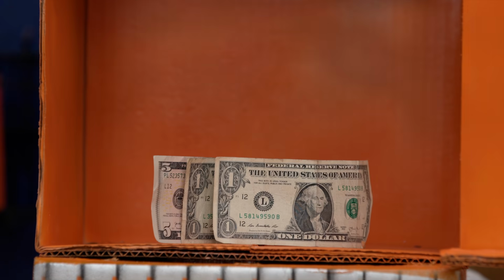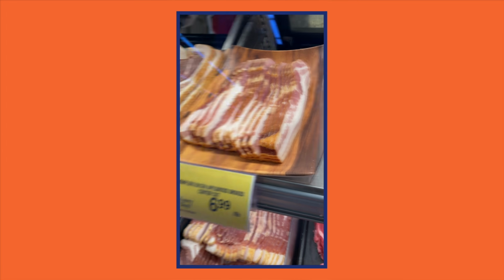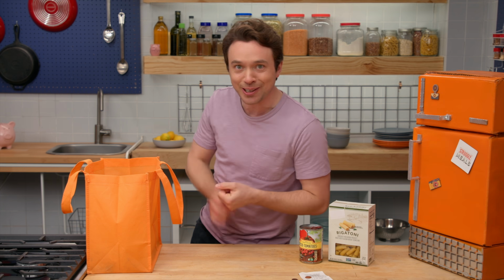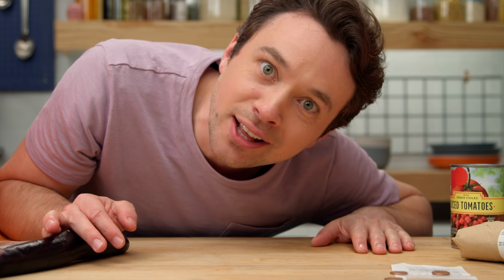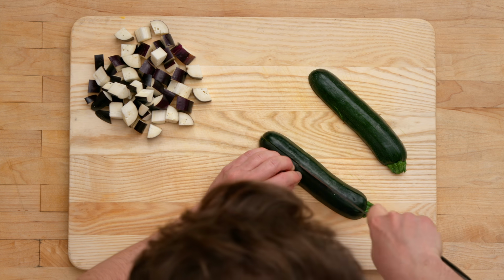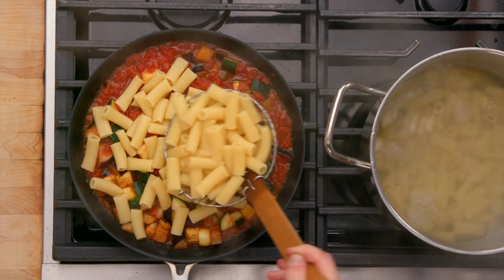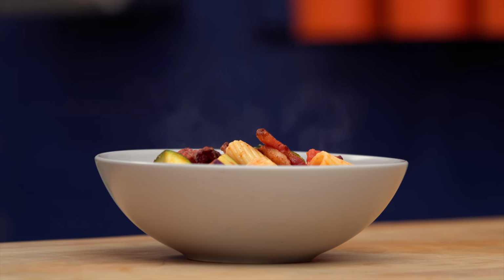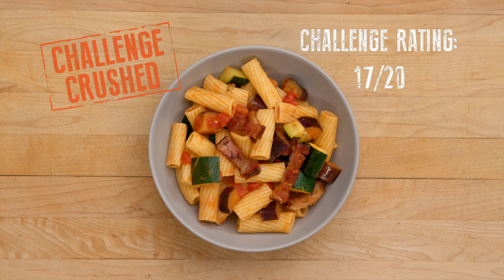$7 First Apartment Feast Challenge: Ditch Fast Food | Struggle Meals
New apartment, tight budget, and only $7 to spare for dinner? In this challenge episode of Struggle Meals, we're proving that a humble budget can still yield a hearty, home-cooked meal, far from the realm of fast food.

Get every Struggle Meals episode & recipe for free on our